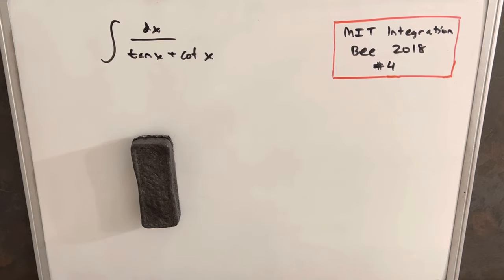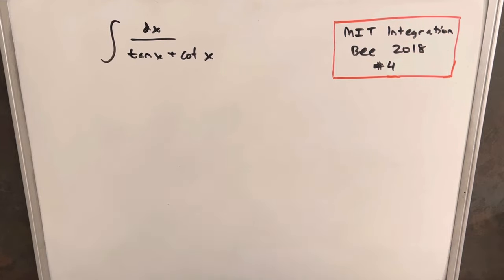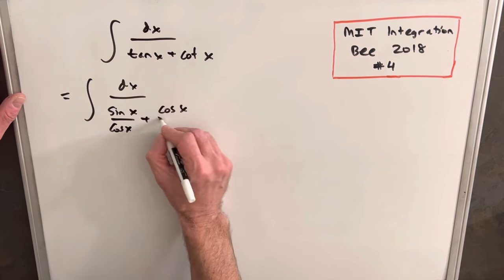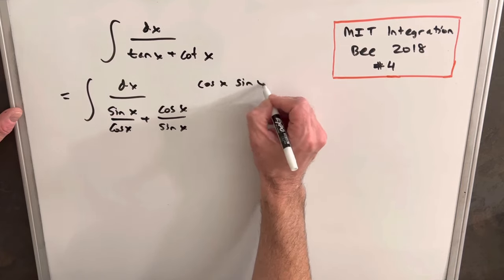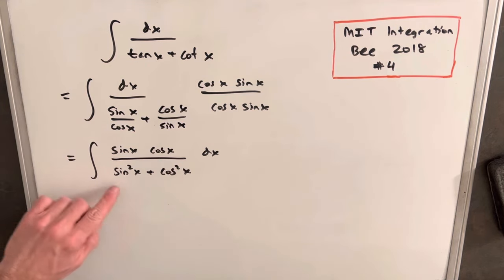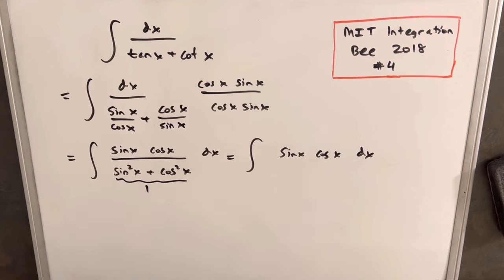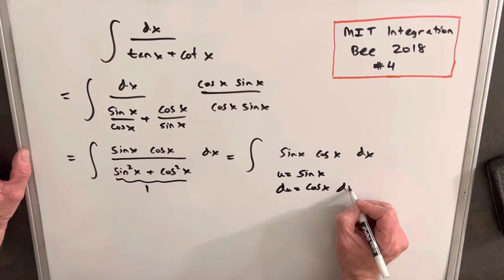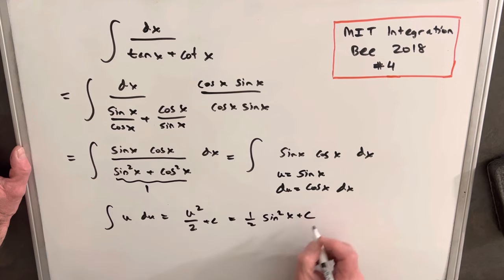MIT Integration Bee 2018 #4